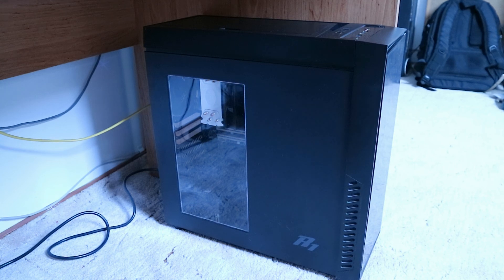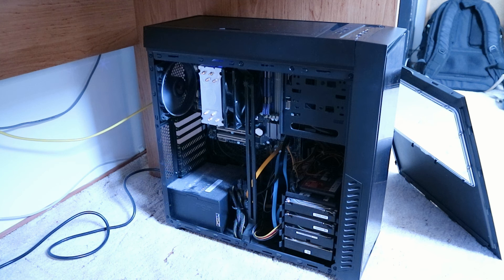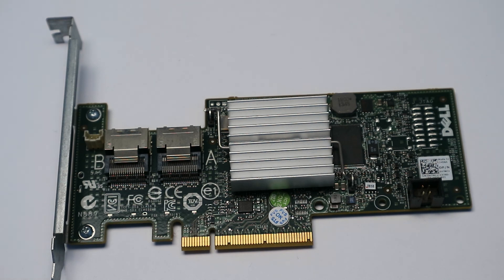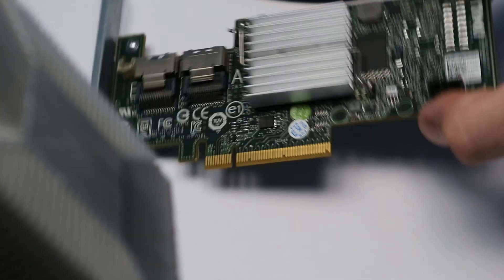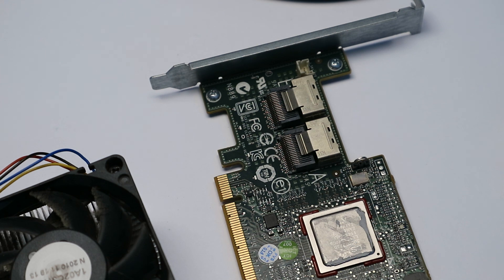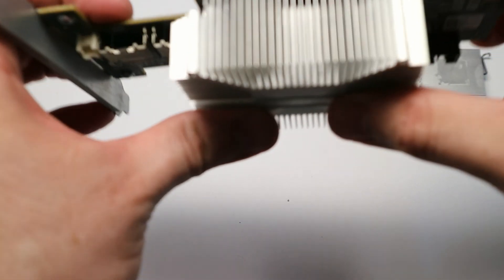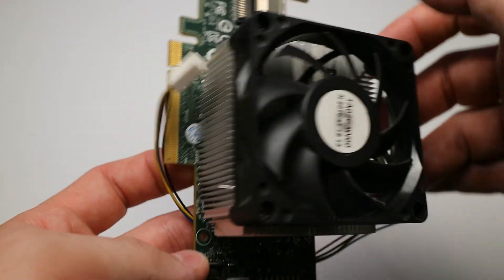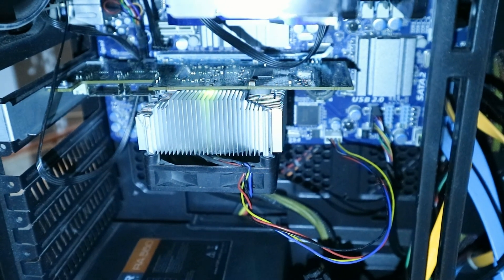LSI HBA Card Cooling Mod!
This is my solution for the excessive heat these LSI 9211-8i cards produce.

HBA Card (there are lot of variants based on the same chip & concept)
Heat sink used